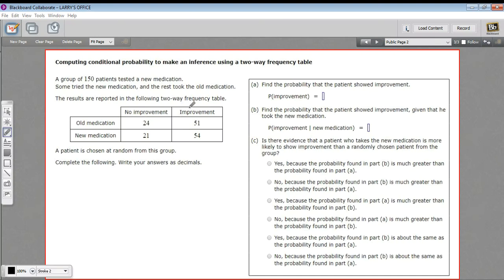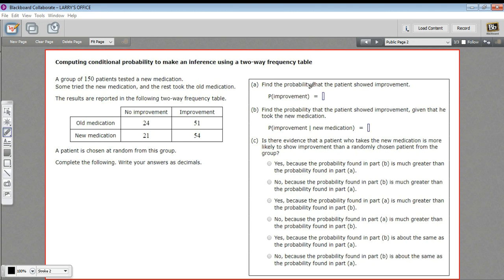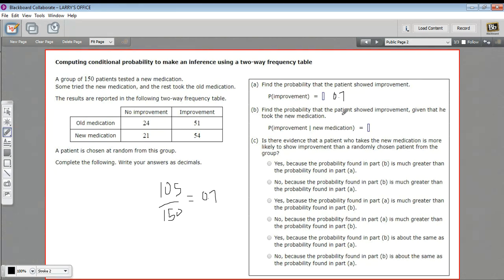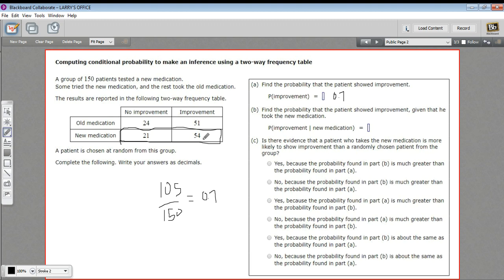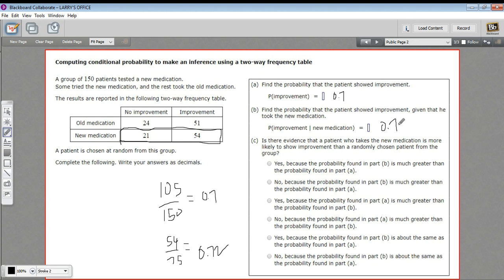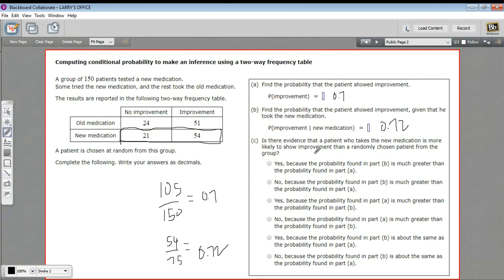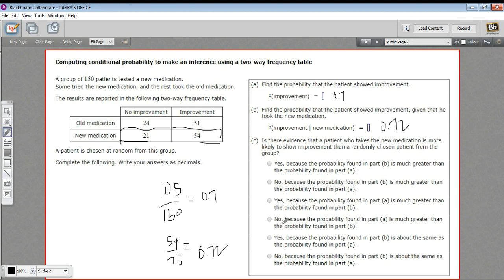Computing conditional probability to make an inference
How to compute conditional probability to make an inference